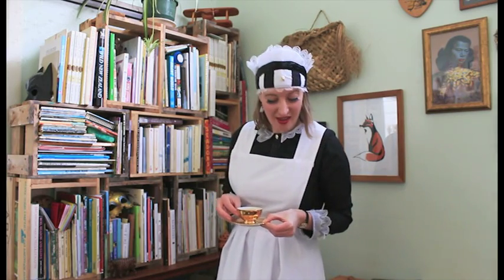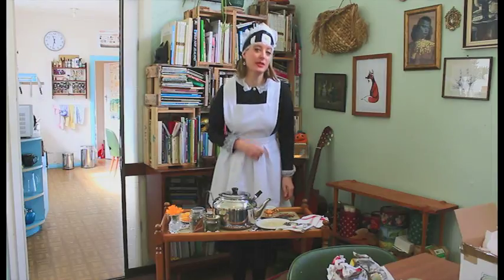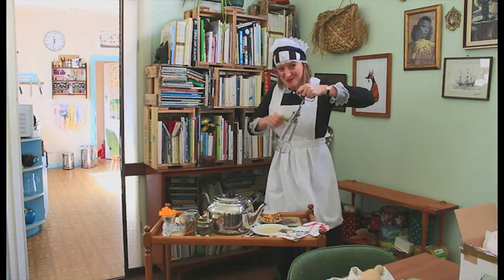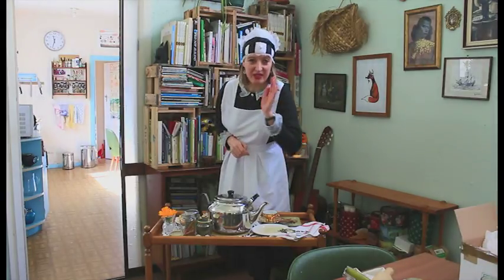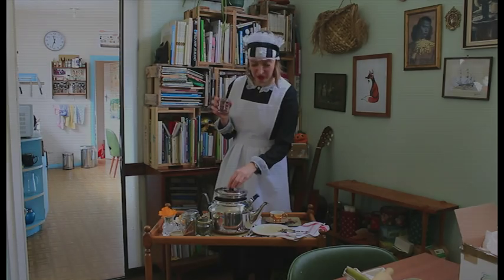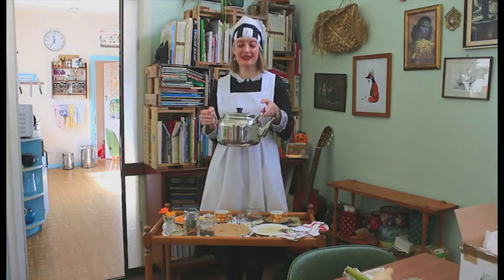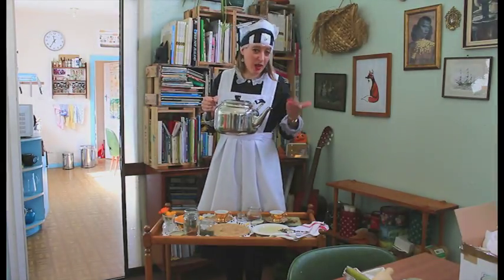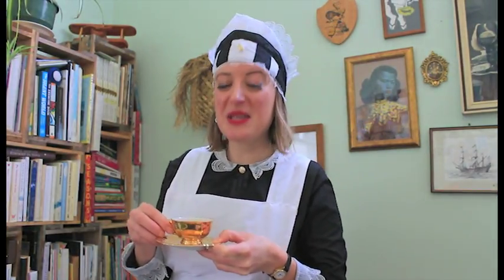'Tea Please' Out of the Suitcase Puppet Festival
Rebeka Whale from the delightful Collective 'Tea Please' will be performing a tea ceremony to welcome people to the Domestic Puppetry Circuit on Sunday the 4th. There will be rituals celebrating performance through inanimate objects, chanting, a tea sipping competition and refreshments. And this is just the start of all the treats in store on the Circuit! In preparation for the Festival, OOTS asked Rebeka for some tips for making the perfect brew. And being the courteous super duper star that she is, she divulged freely...enjoy!

Domestic Puppetry Circuit – October 4th – 9.30am – Meeting at the Island bay Community Centre – 137 The Parade – Island Bay (Behind Chemist Shop)